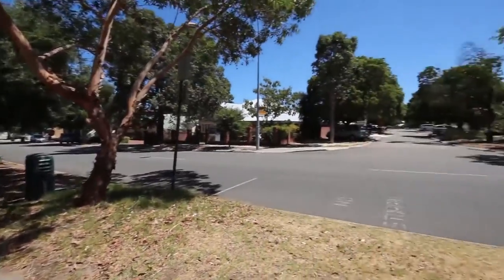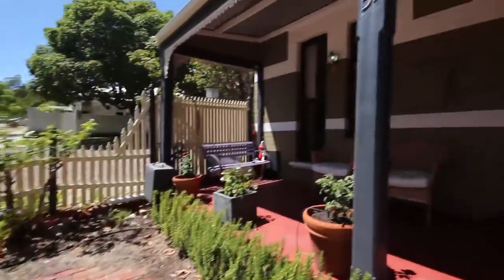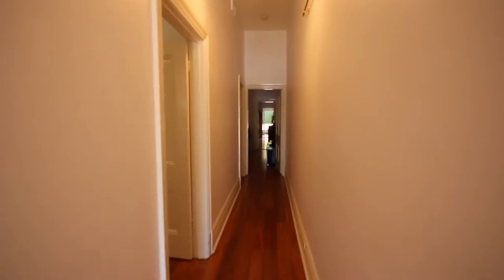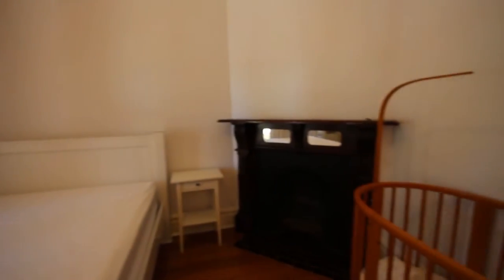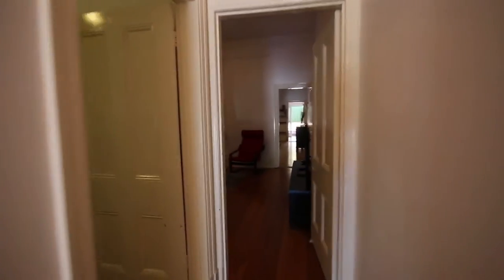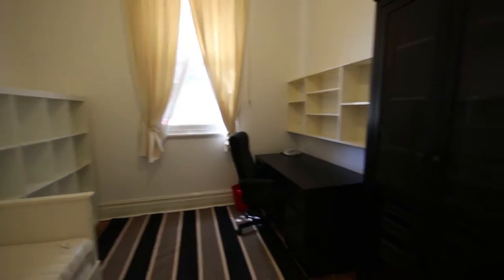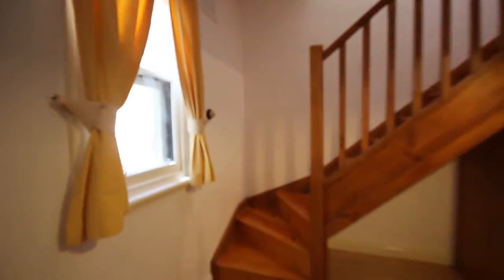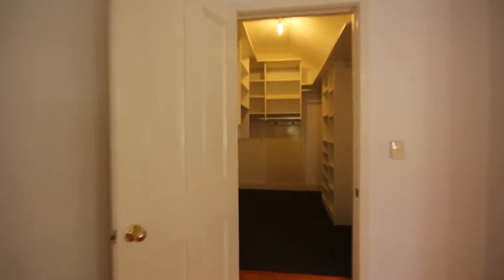"Houses in Subiaco" Subiaco home 3BR/2BA by "Property Manager Subiaco"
Take a complete video tour of this refurbished three bedroom house in 51 Bagot Road, Subiaco. Just like our other available "Houses in Subiaco" this quintessentially Subiaco terrace home which comes fully furnished and equipped, is situated within walking distance of Subiaco center, Kings Park and easy walk to West Perth or the short bus ride into the city for work.

The property has the following to offer:

Polished floor boards throughout
Two double bedrooms
One Single bedroom with study
Lovely character features to the home, high ceilings, lead light, sash style windows.
Spacious kitchen with island bench/dishwasher/gas cook top
Dining room open planned to the kitchen
Parents retreat to the upstairs with walk in robe, air-conditioning and ensuite bathroom room and King sized bed.

All you need to bring along is your linen and your suit case

Available Now

12 Month Lease

Send through your online enquiry, register your interest and arrange an appointment to view!

This custom video tour is a service of Perth's Western Suburbs leader in "Subiaco property management". Tenant's can apply to rent online, pay rent online and even take a video tour of our available homes online!

Call for more information on this "Subiaco House" or choose from more rental homes, town houses and apartments available.